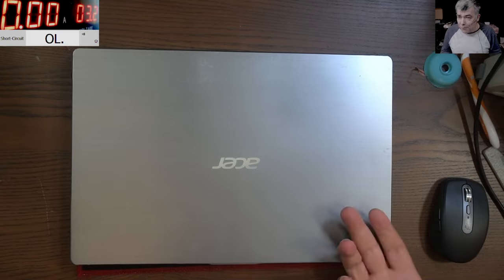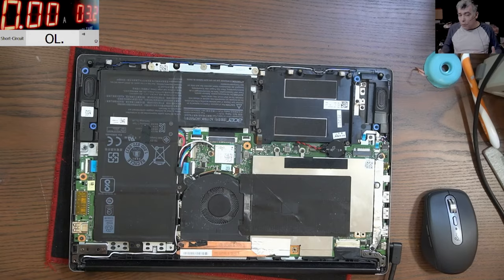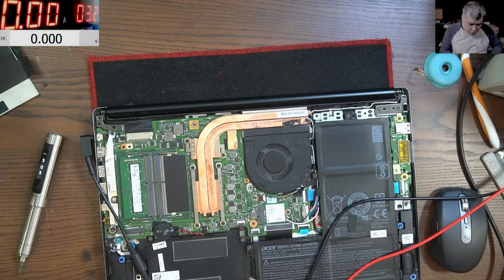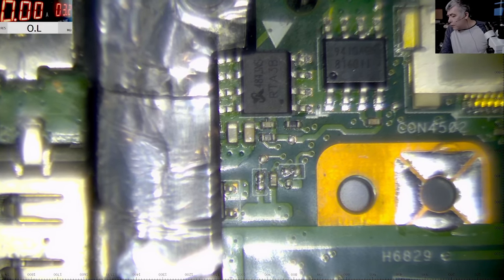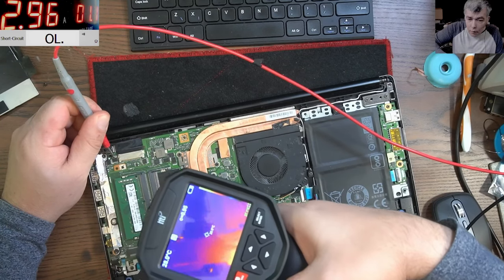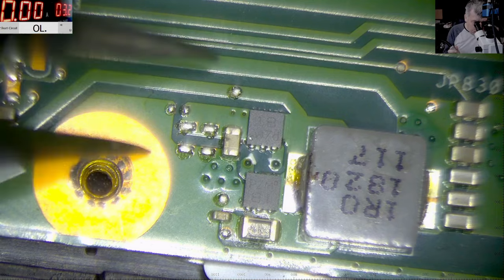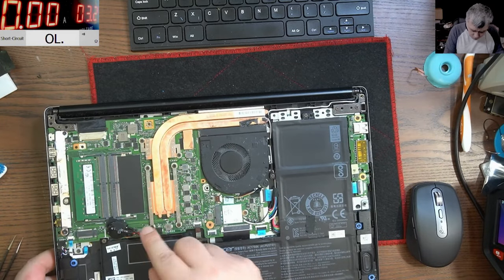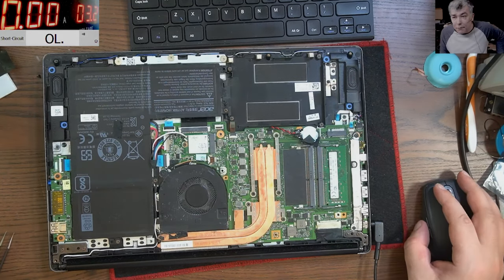A Warranty come back job. Is NOT my fault !! The moment when the manufacturer is more dodgy than you